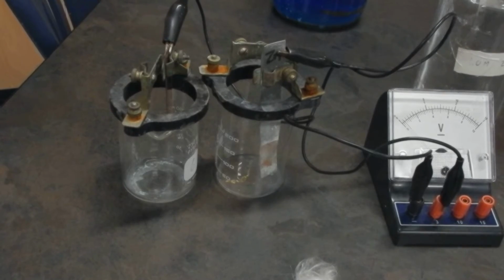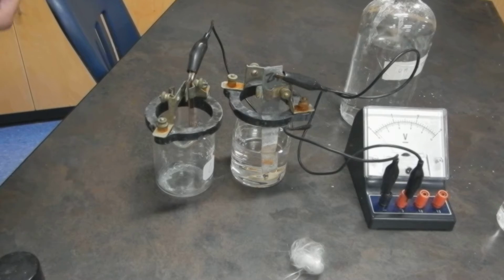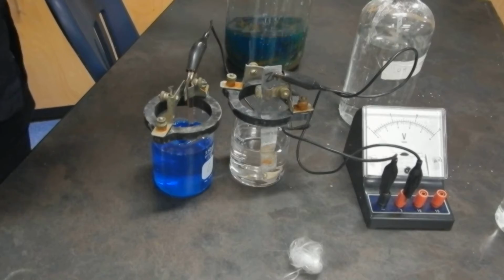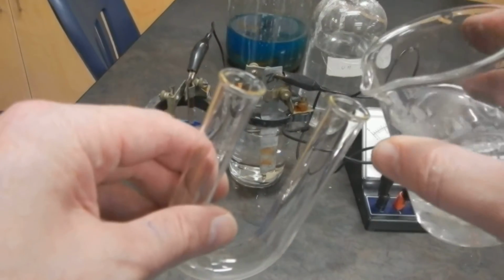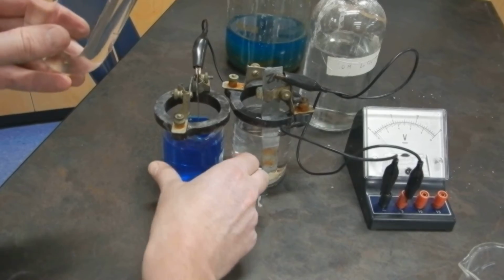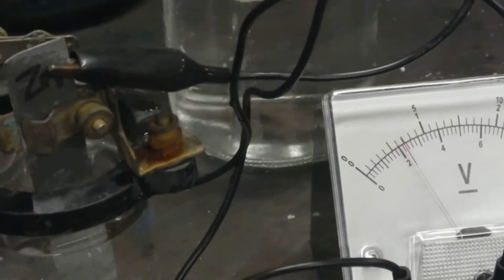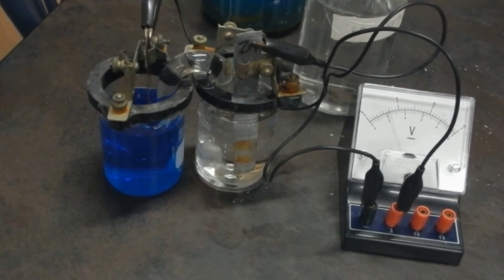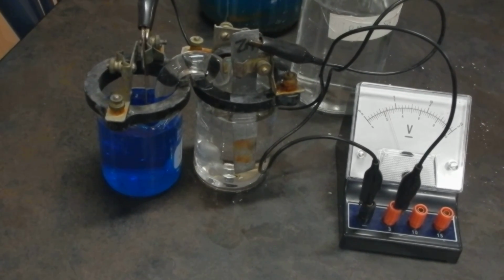Zn + Cu Electrochemical Cell